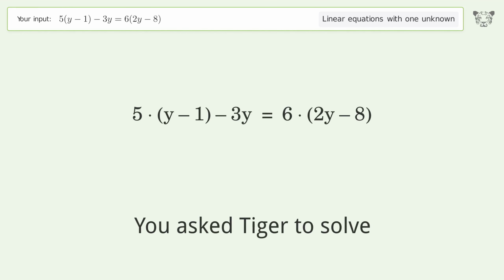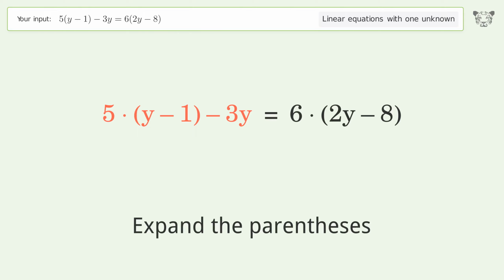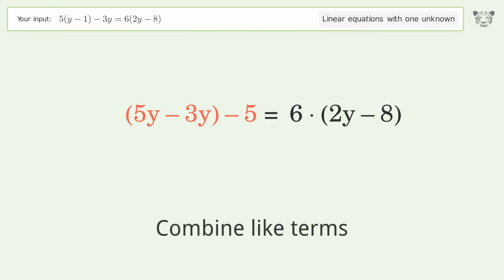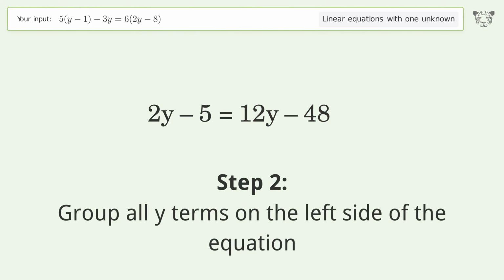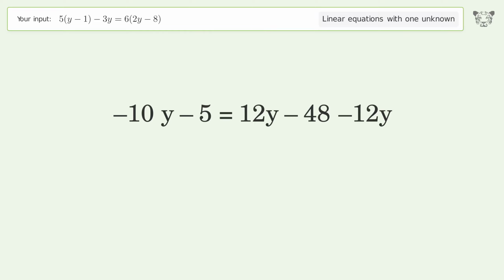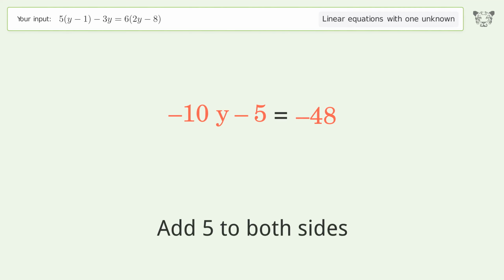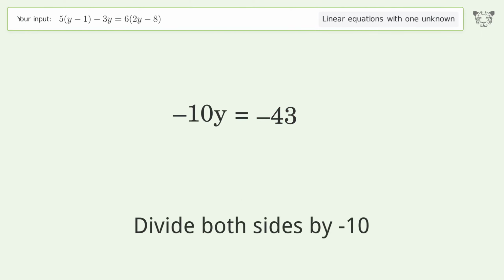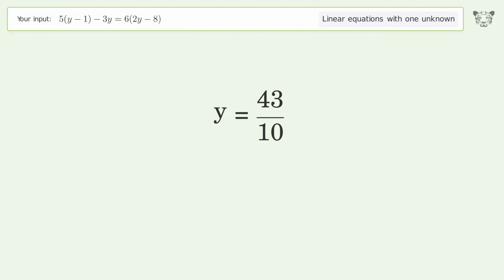Solve 5(y-1)-3y=6(2y-8): Linear Equation Video Solution | Tiger Algebra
Struggling with 5(y-1)-3y=6(2y-8)? Watch our step-by-step video on Tiger Algebra to master this linear equation effortlessly.